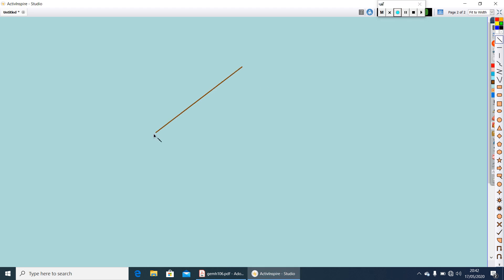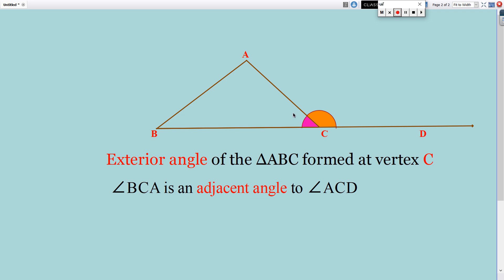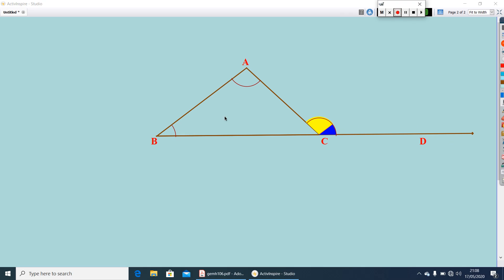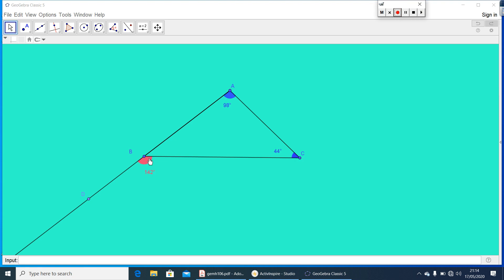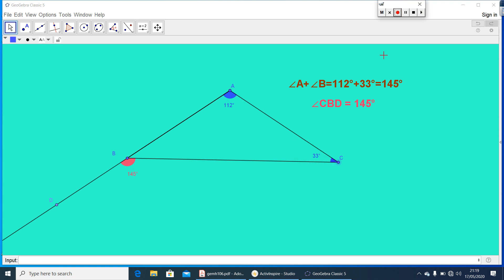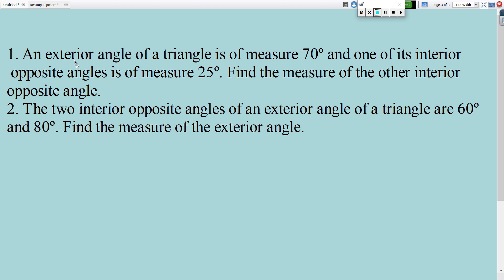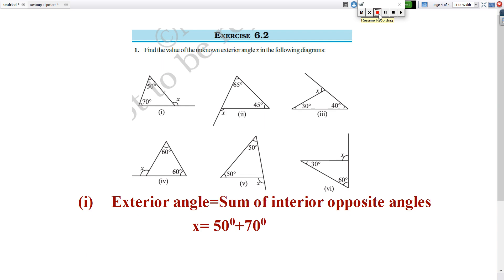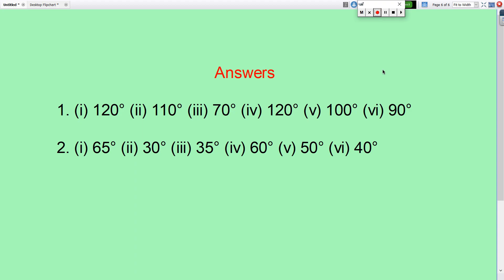Class 7, Chapter 6, Class No 2,Triangle and its properties,Exterior Angle Property,Ex.6.2 ,emaths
Class 7, Chapter 6, Class No 2,Triangle and its properties,Exterior Angle Property of a triangle ,Text book exercise 6.2,emaths by Raghavan